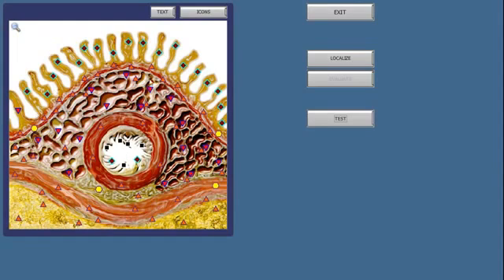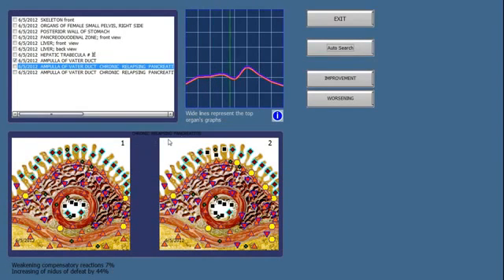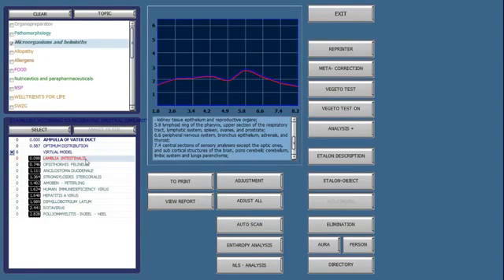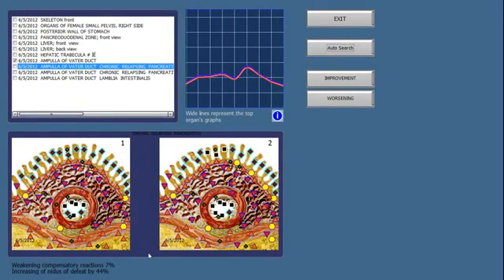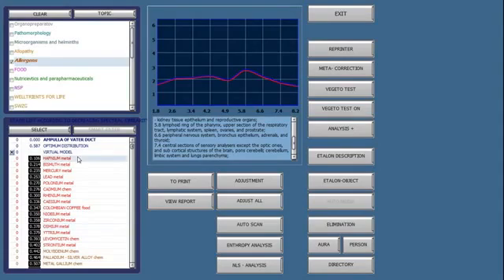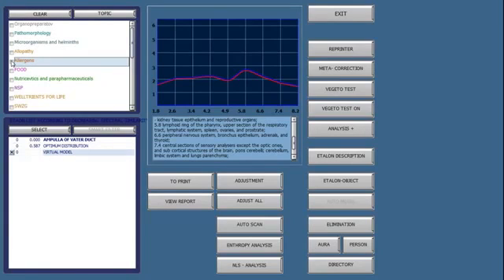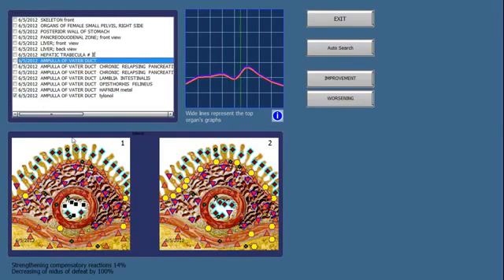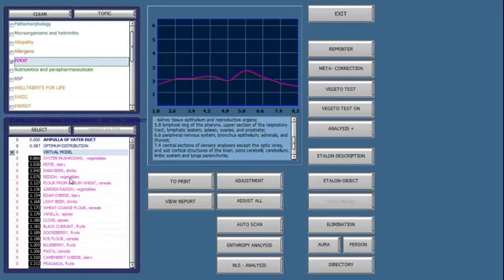LOVEL BEAUTY/8D NLS VECTOR TRAINING (part 3)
Hi everyone,

Glad to see you are watching this video for your better understanding.

Yours sincerely,

Candy Yao   Sales Director
Together, we make it better!

Guangzhou Lovel Beauty Equipment Co., Ltd

            (Please click our websites by computer.Thank you!)
Skype Account: candy_yao11
Trademanager Account: gzlovel
WhatsApp / Viber/Wechat account:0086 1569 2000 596